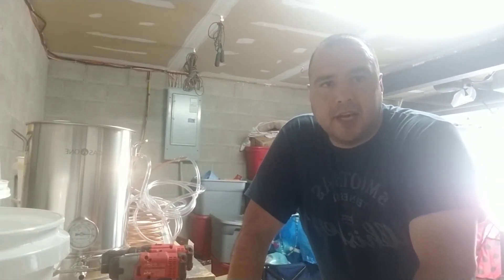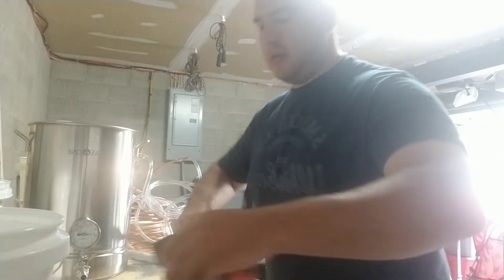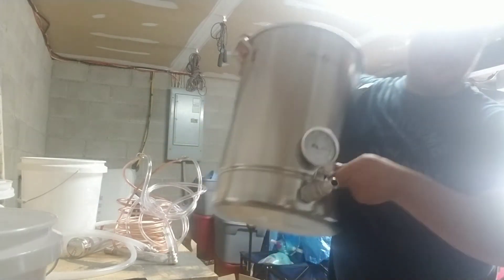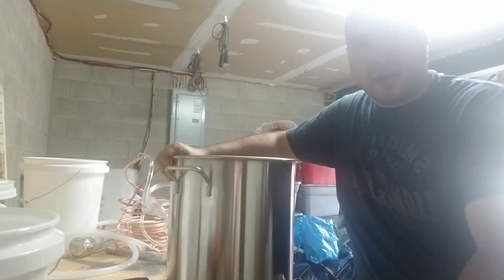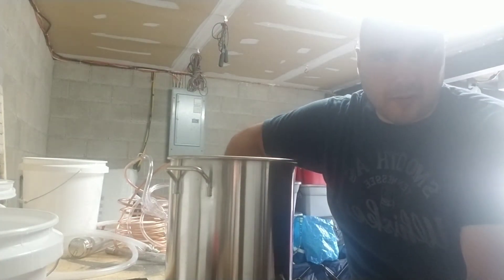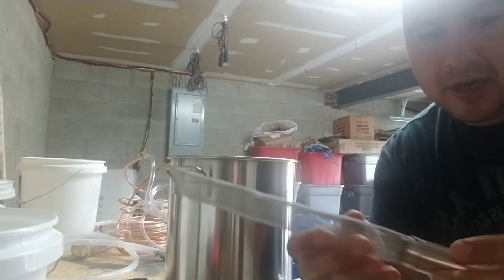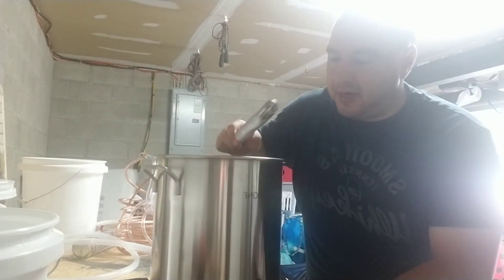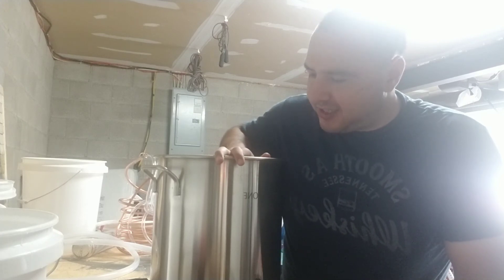BWB Home Brew - Kettle Setup and Components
In this episode is review the components of my 8 Gallon brew Kettle.